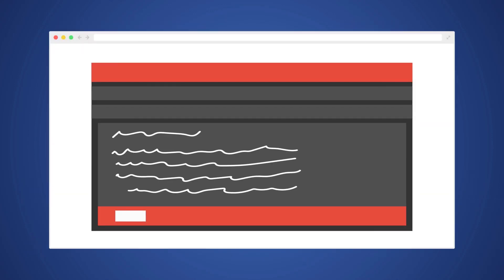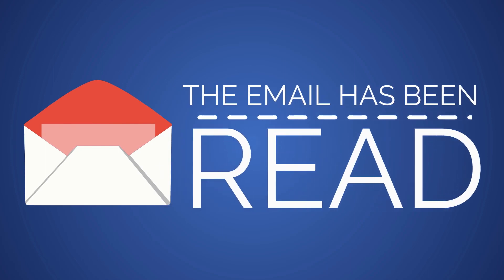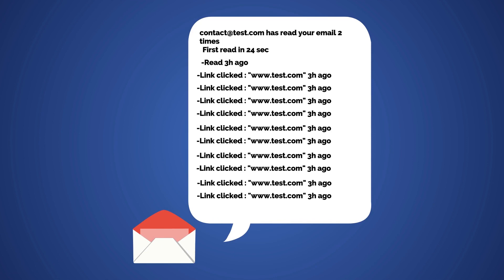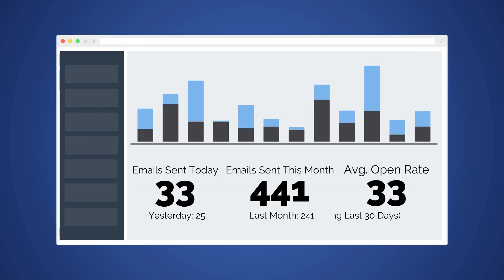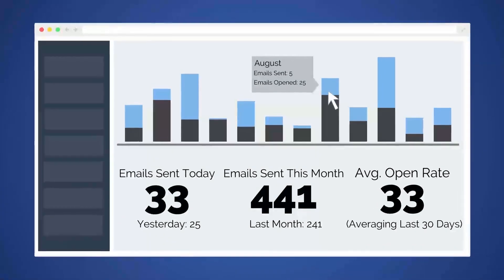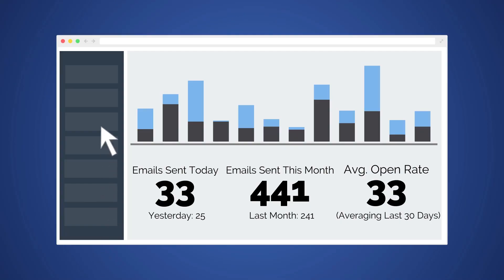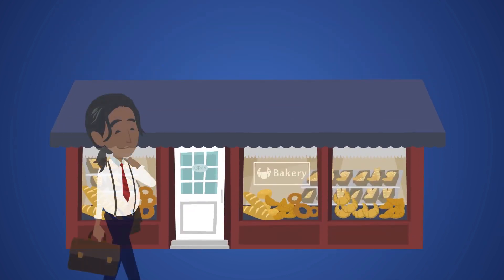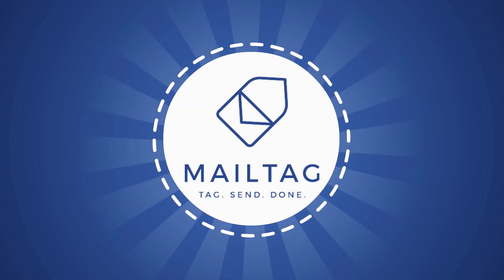MailTag for Gmail - Email Tracking in Real-Time, Made Easy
MailTag makes it easy for you to track your emails.

We've been voted one of the world's "Best Email Tracking Services", servicing customers throughout the world.

If you are looking for the "Best Email Tracker", look no further than MailTag!